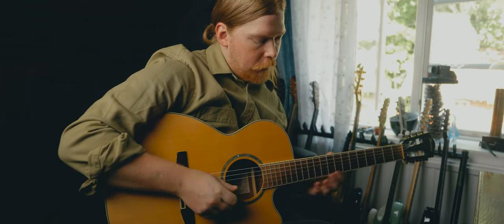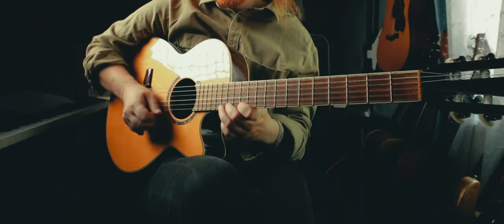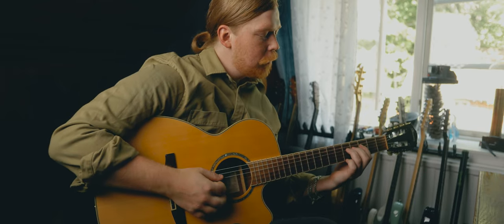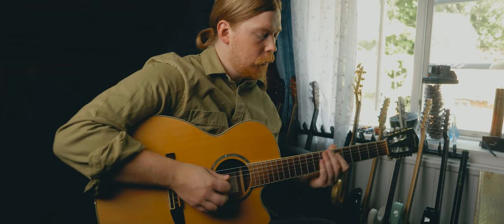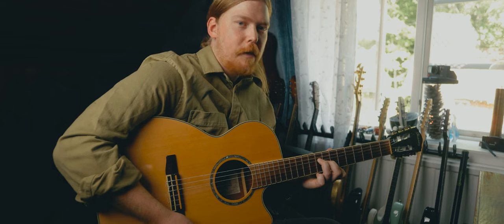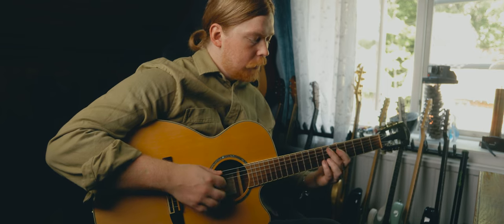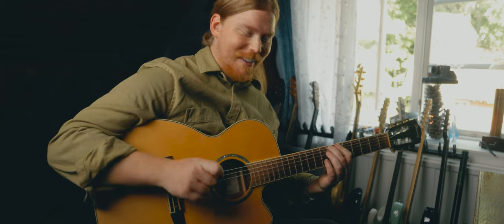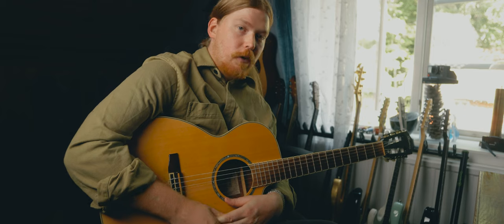Black Star | Classical Guitar Lesson | (Live at Budokan, Tokyo 1994) | Part 3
Gear:

🎸Guitar | Ibanez AEG10N |

🎶Amp | Line 6 Helix |

🎛Daw | Logic X Pro |

🎥 Cameras
Main Camera
B Camera
Polaroid Camera

📷 Lenses
Canon 17-35mm EF f/2.8 Lens
Tamron SP 24-70mm f/2.8 Di VC USD Lens
Sigma 150-600mm EF
Canon 22mm EF-M f/2.0 Lens
Canon 10-18mm EF-S Lens

🕶 Filters
TiffenGlimmer Glass 1
Gobe Circular Polarizing Filter
Blue Streak Anamorphic Effect

🎤 Microphones
Cameramic 1
Cameramic 2

📽 Adapters
Meike Lens Adapter (Built in ND-filters)
Viltrox Speedbooster (EF-m)

🎬 Gimbal
ZHIYUN WEEBILL-S

💡 Lights
Key Light
LUXCEO P7RGB Tubelight
Cheap Video Light

🔋 Storage
SanDisk Memory Card
Portable SSD
Samsung T7 Portable SSD

💻 Studio Gear
Small Studio Monitors
Headphone 1
Headphone 2

Take care!